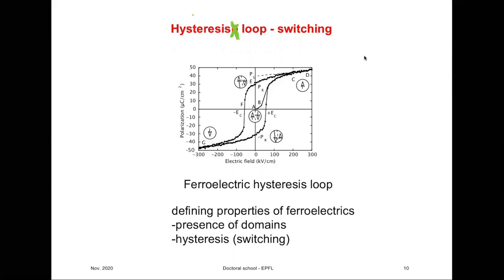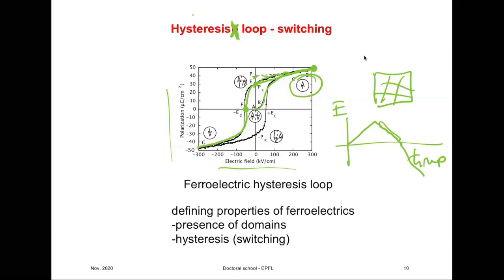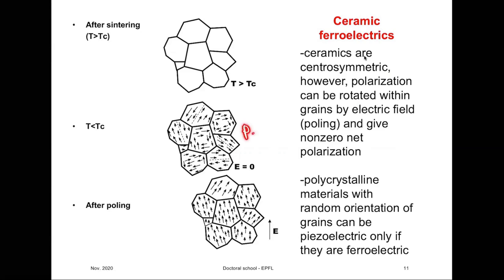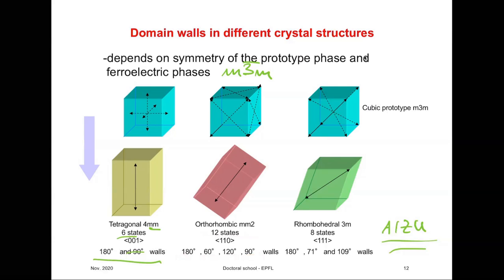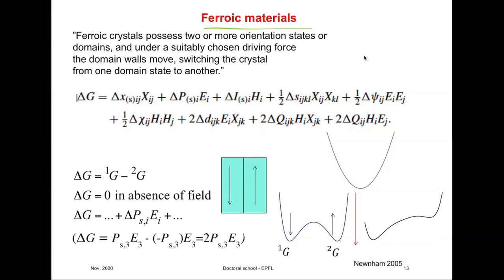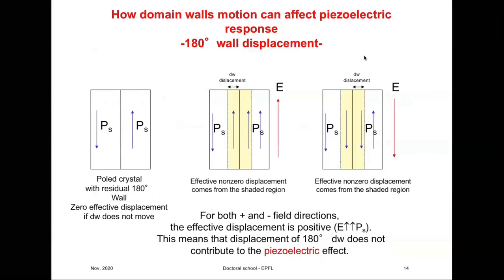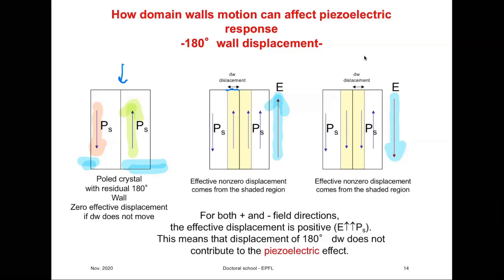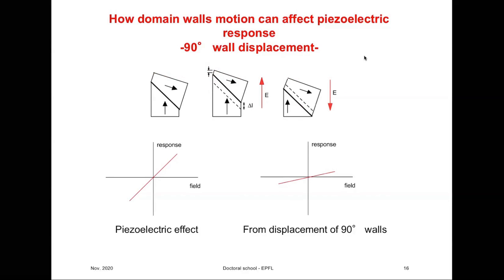Domain Walls 2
Title: Domain Walls 2
Author: Prof. Dragan Damjanovic

Abstract: